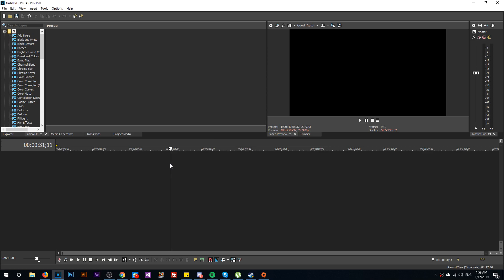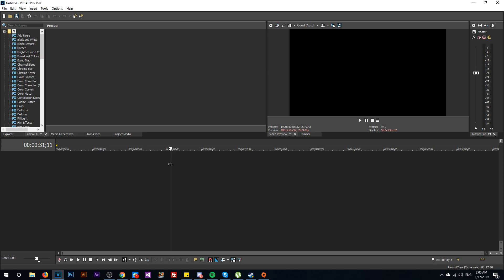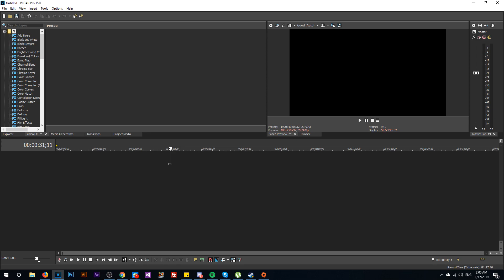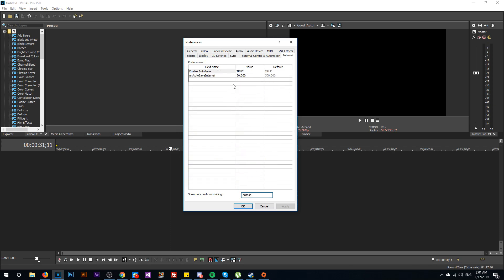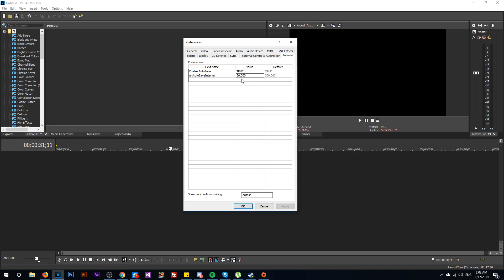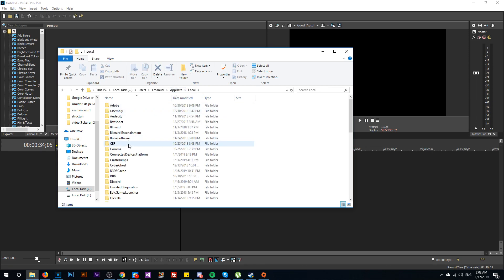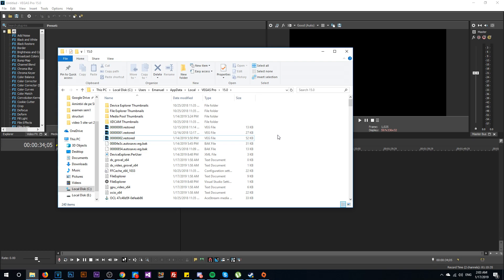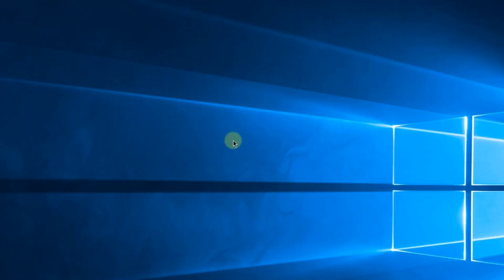How to Setup Sony Vegas Autosave / Autosaved Files Location [2024]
| ⚙️Try Fortect to fix and optimize your PC like a Pro

In this video, we're going to show you How to Setup Sony Vegas Autosave and where to find the autosaved files. Watch this video to see how to do it.

In this video we cover up the following :
1. How to Setup Sony Vegas Autosave
2. Autosaved Files Location